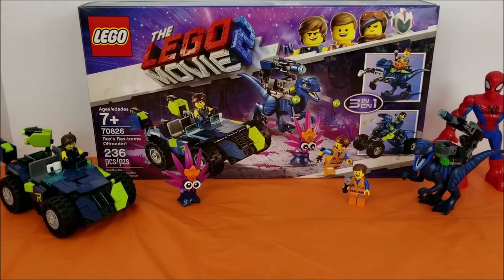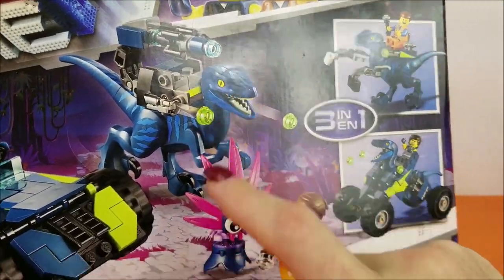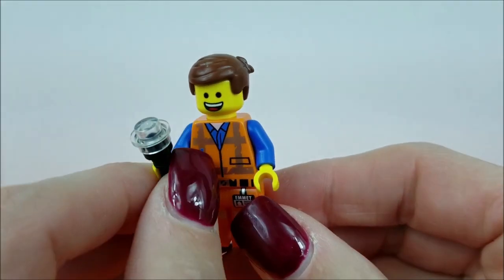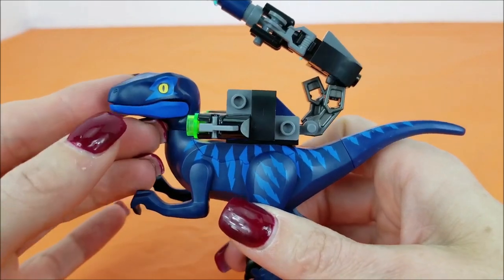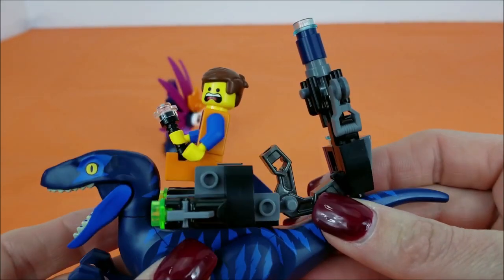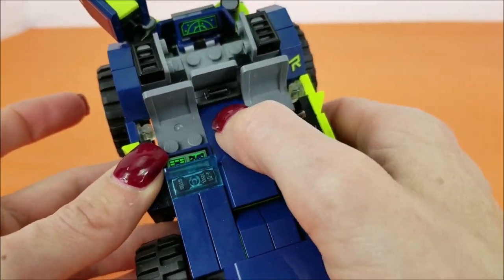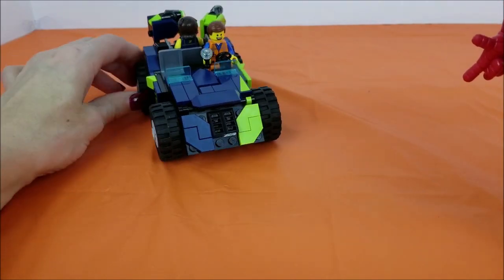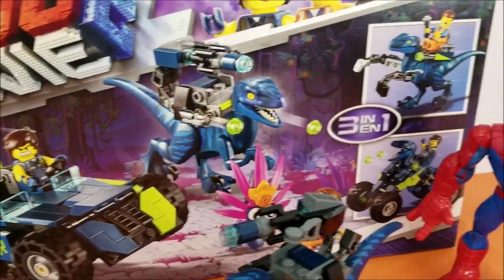LEGO Movie 2 Set Rex's Rex-treme Offroader! 70826 Toy Unboxing with Emmet & Spiderman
In this video I Unbox the Toy Lego Set Rex's Rex-treme Offroader! 70826 from “The Lego Movie 2” with Emmet, Rex Dangervest, a Raptor and Spiderman.

The Lego Movie 2 Book "Awesome Heroes" & The Grinch, Spiderman, Cars 3 Lightning McQueen, PJ Masks